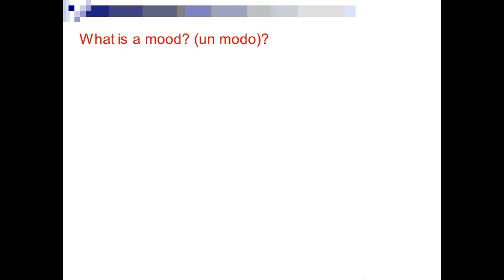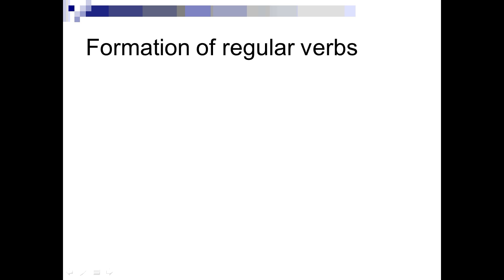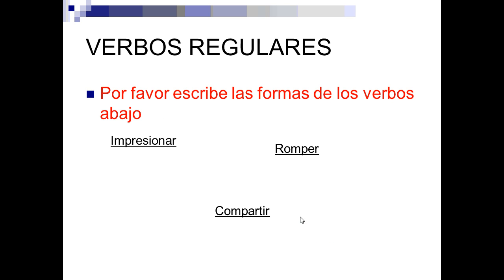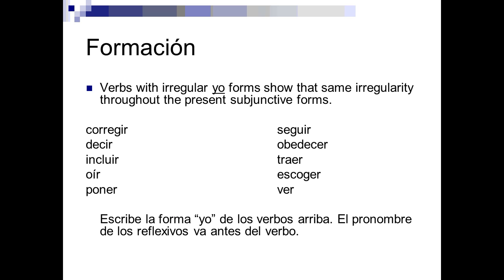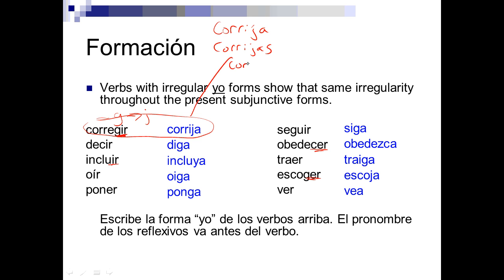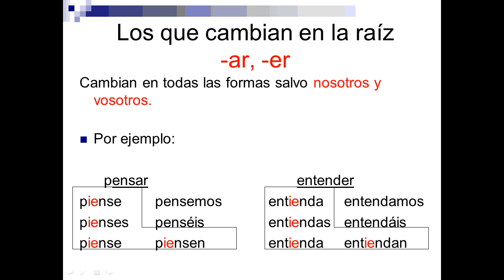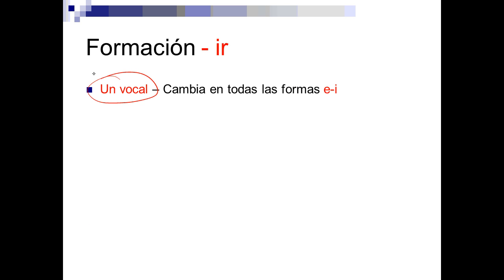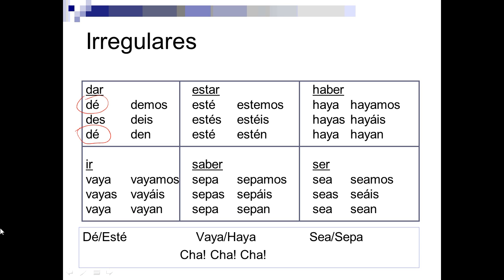Formación del Subjuntivo